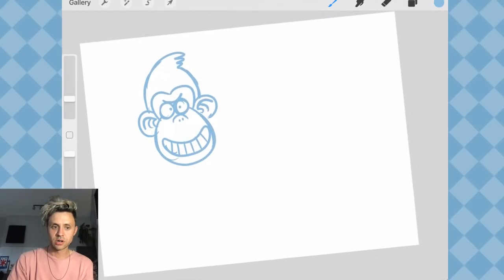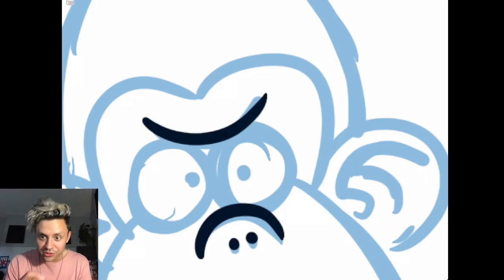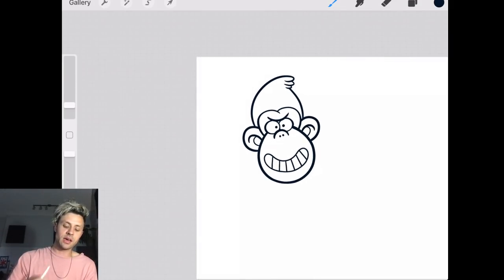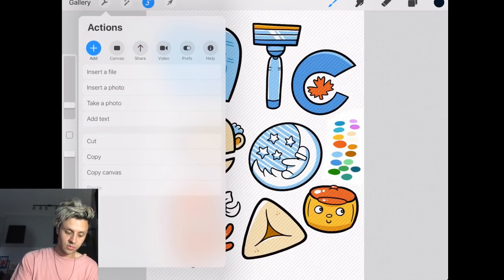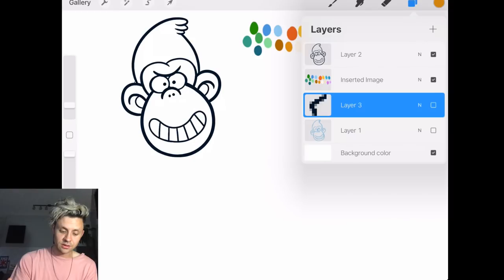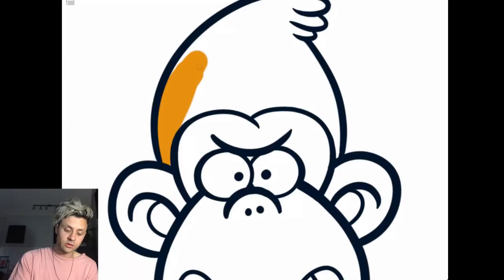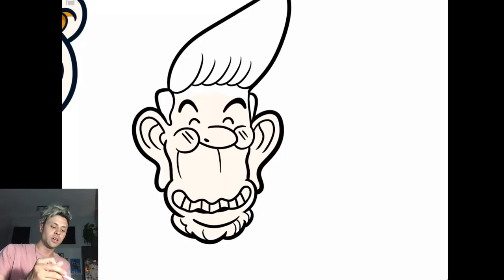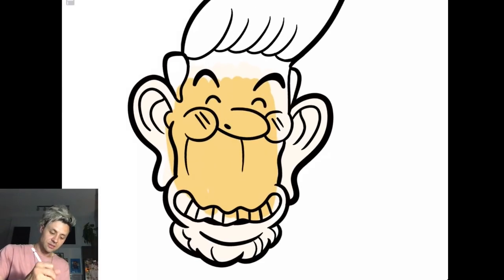J.J. McCullough Live Stream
I'm trying this out for the first time. Come on in.